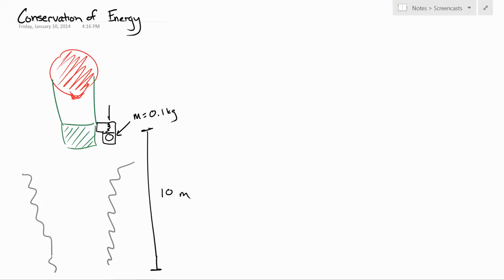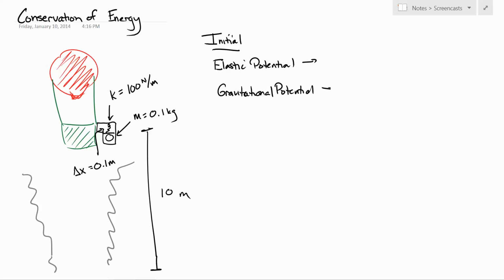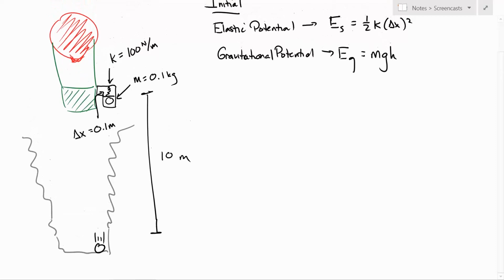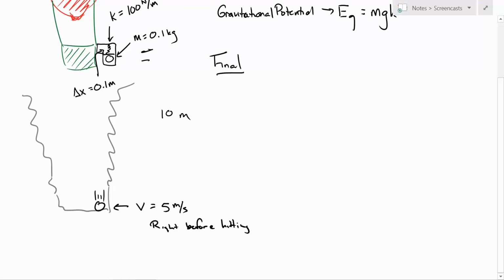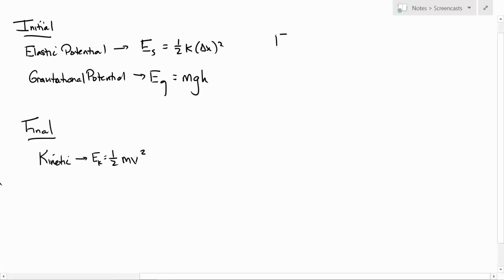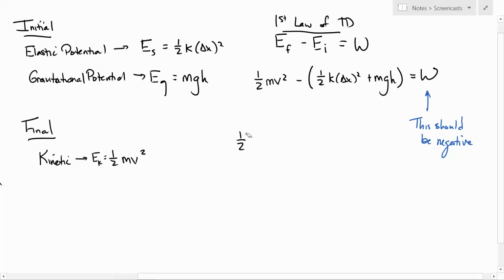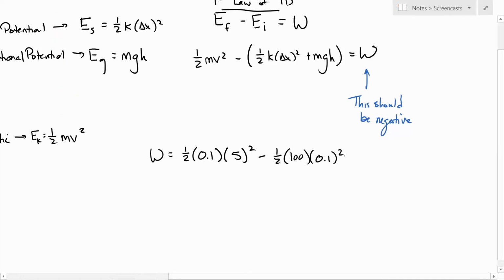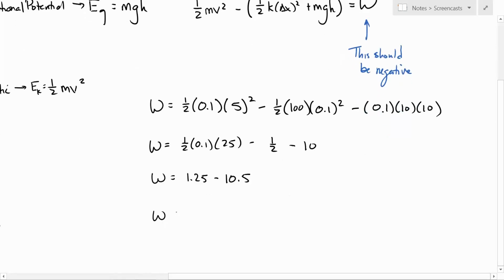Conservation of Energy